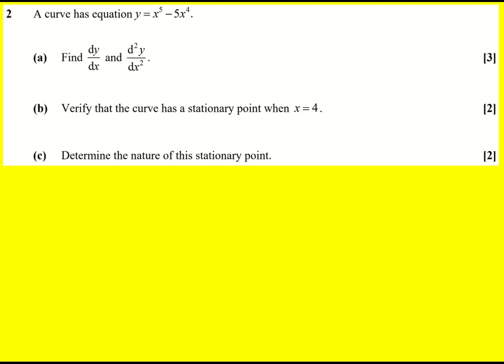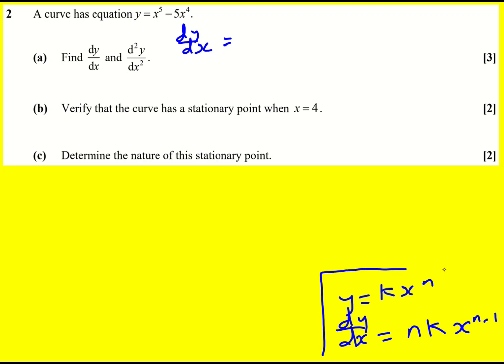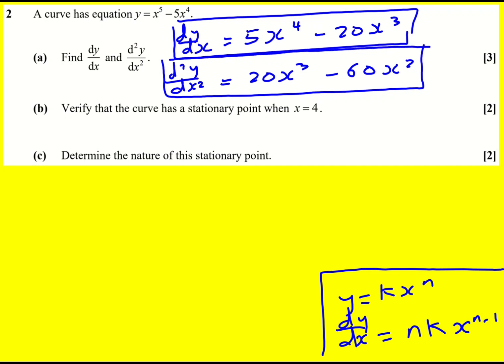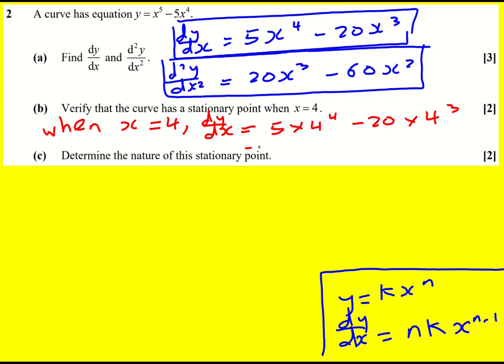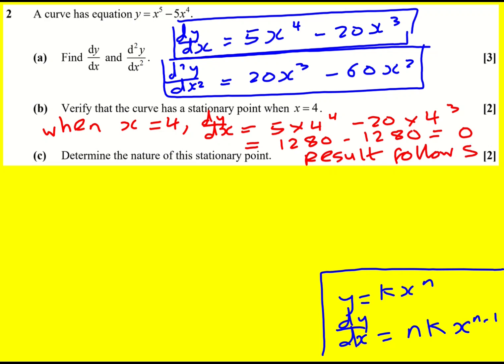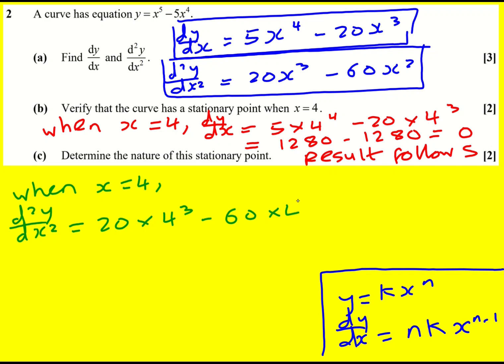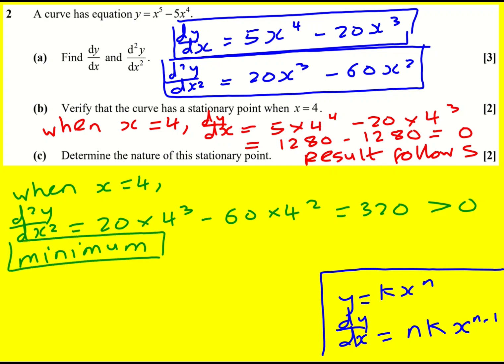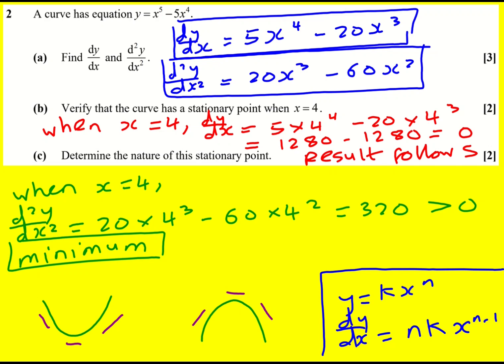AL OCR Sample paper 2 pure/stats q2 (Maths A Level)